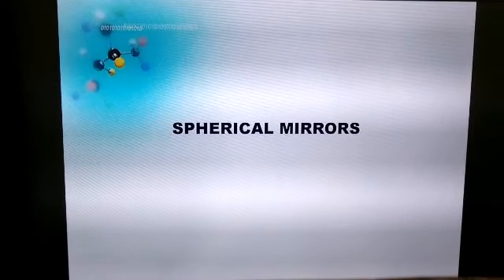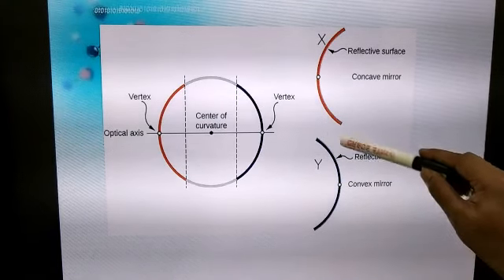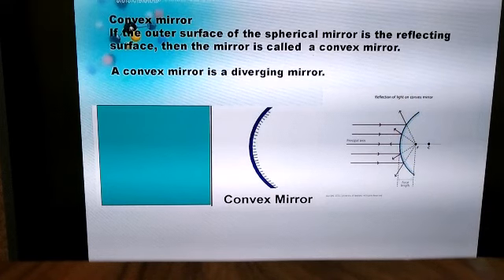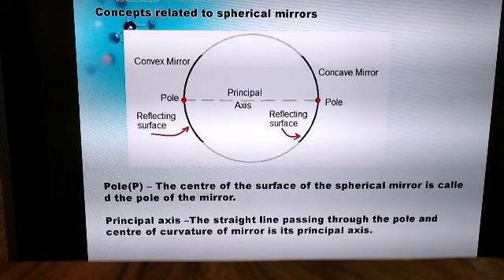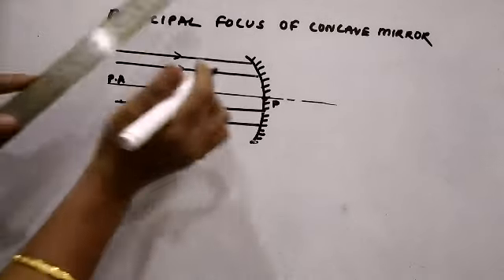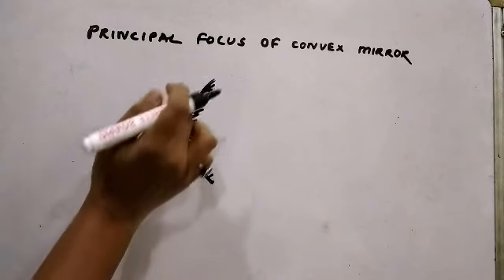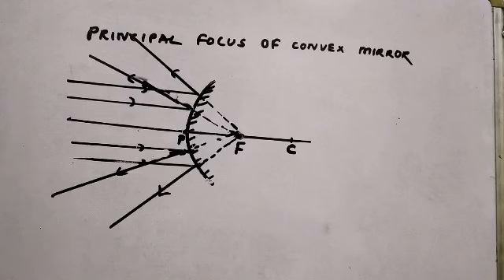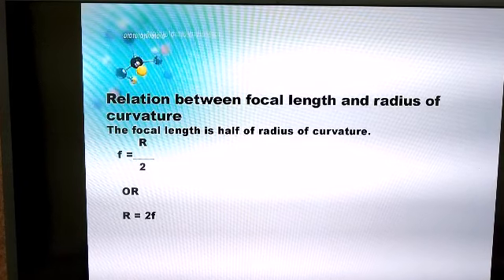STD IX SC. 1 CH. 11 Reflection of light Part 2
Spherical mirrors and terms related to spherical mirrors